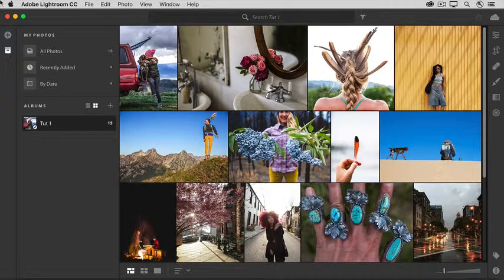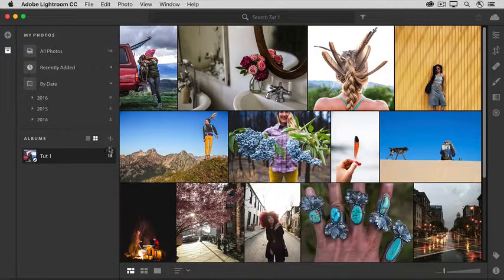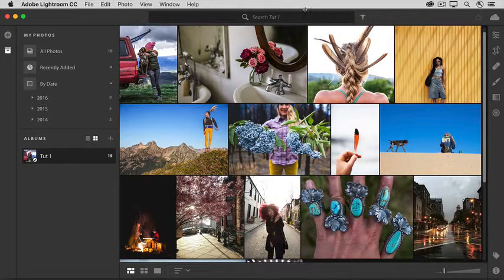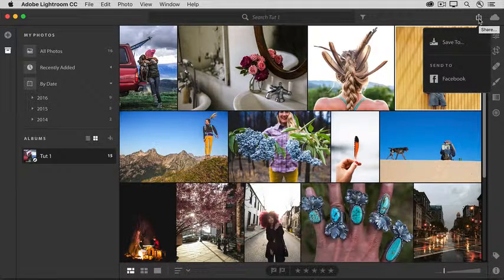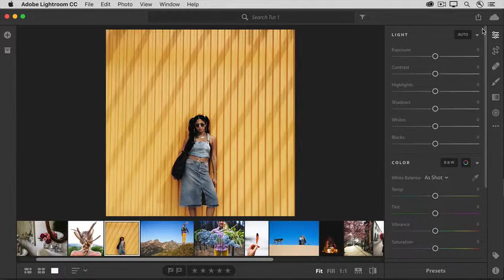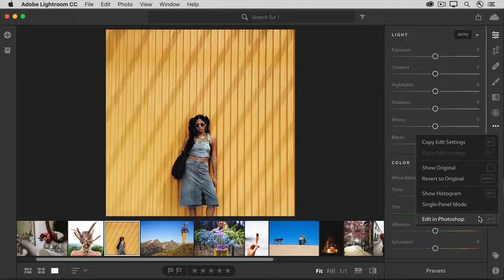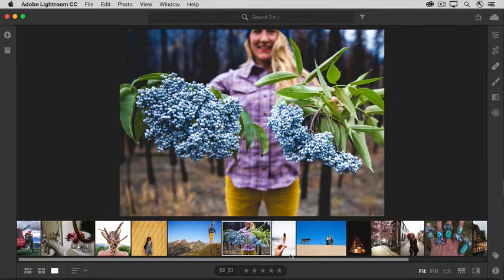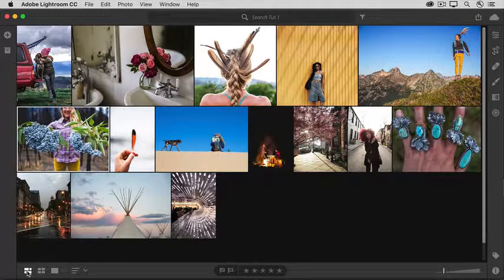Tour the Lightroom interface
Learn how to navigate the Lightroom interface in this quick video.